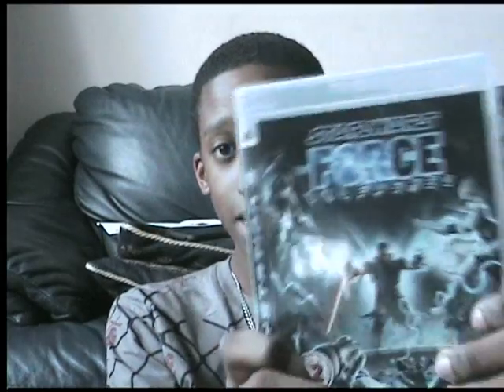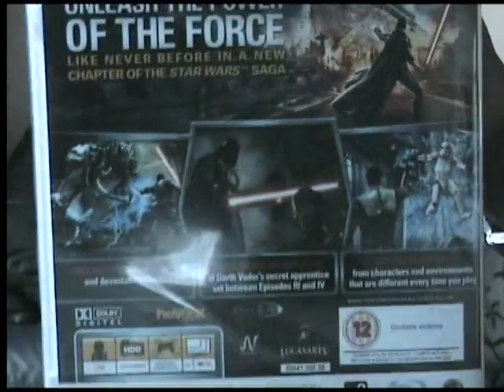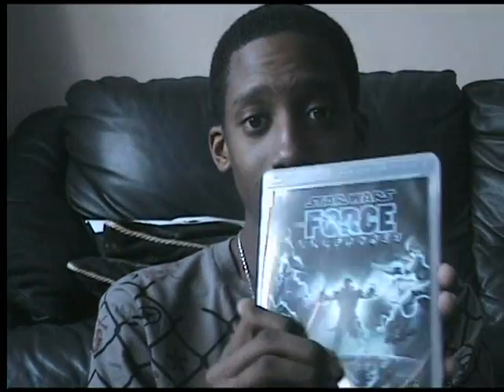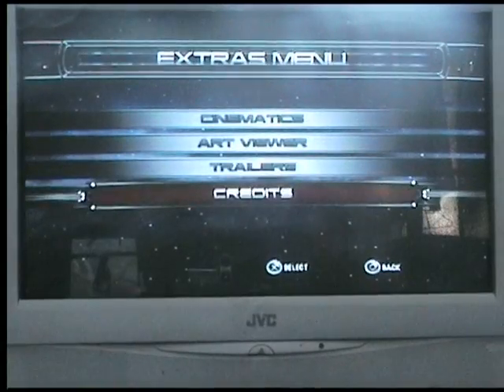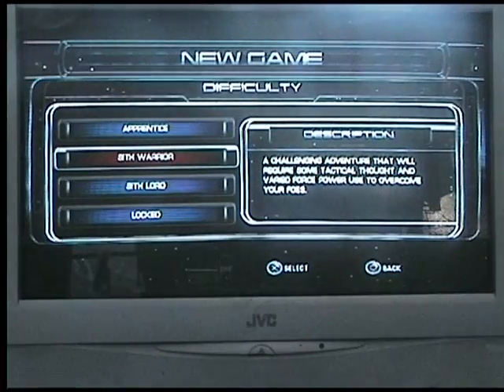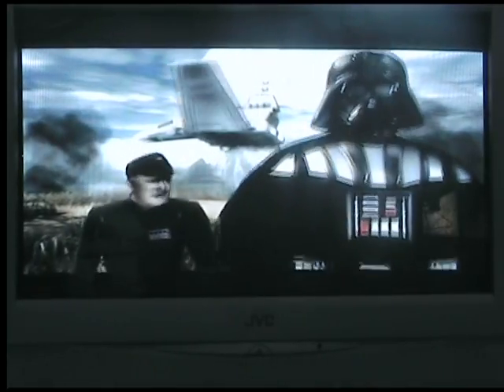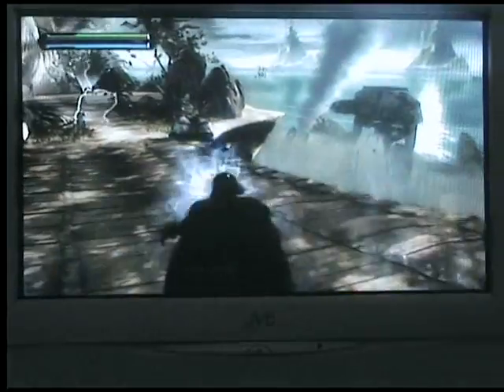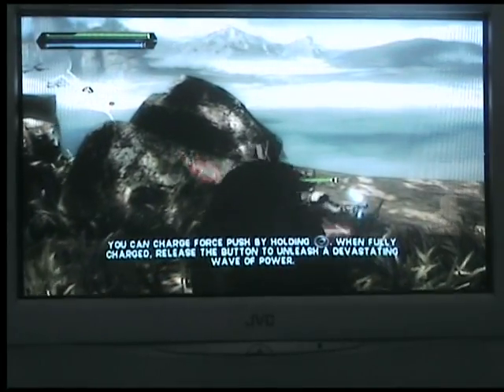F!rstPlay - Star Wars: The Force Unleashed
I'VE MOVED CHANNELS TO FirstPlay TV! FOR MY LATEST VIDEOS! Thanks!
Game - Star Wars: The Force Unleashed
Developed by - Lucas Arts
Date - 19th Sep '08
Price - £39.99